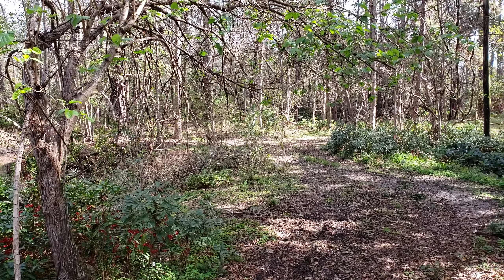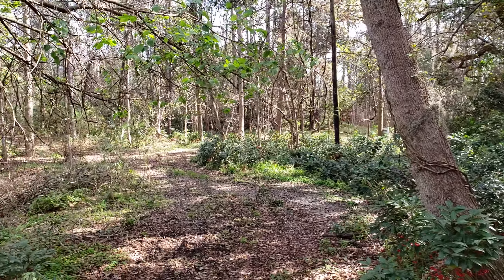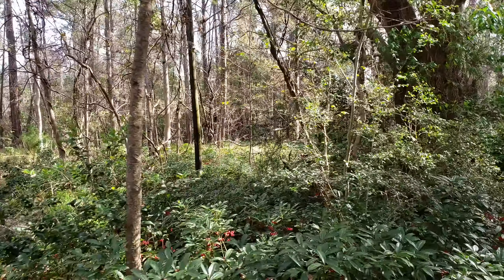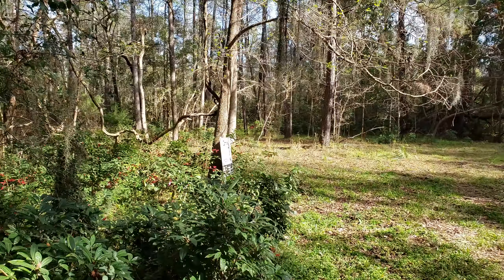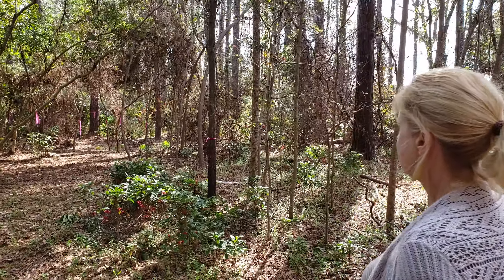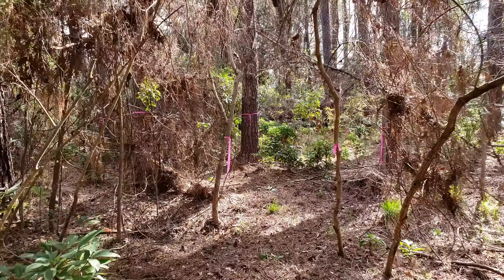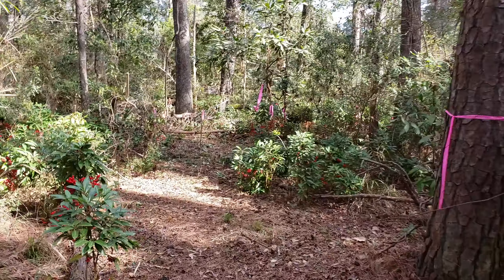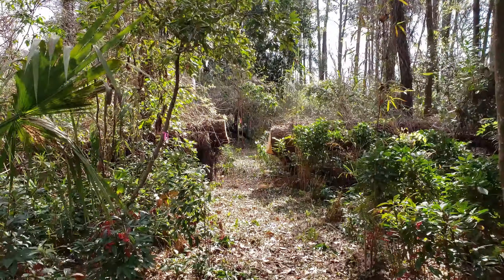Build Your Dream Home in Beautiful Isle of Hope in Savannah, GA: 8708 Ferguson Ave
RARE Opportunity!! Bring your Dreams into Reality and Build your own custom home on the Isle of Hope. Nestled in the heart of Isle of Hope with the convenience of Sandfly, shopping, and restaurants just minutes away from your soon-to-be doorstep! Just two-minute walk away from the marina, the pool, multiple churches, and the new Isle of Hope K-8 school. Your Lot will back up to the beautiful Blue Moon River and just across the marsh, you get a beautiful view of the historic Wormsloe District! The community of Isle of Hope is vastly family-oriented, which turns to build a house into building a home! With so much potential this lot is sure to sell fast!! If convenience, a thriving community, and gorgeous location are what you are looking for, then the next call you make should be to me! I look forward to working with you!